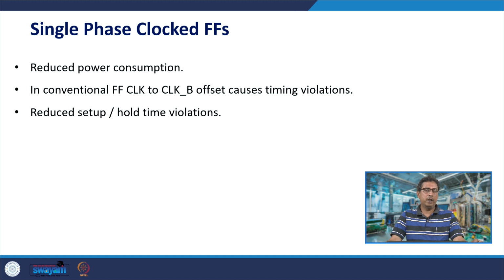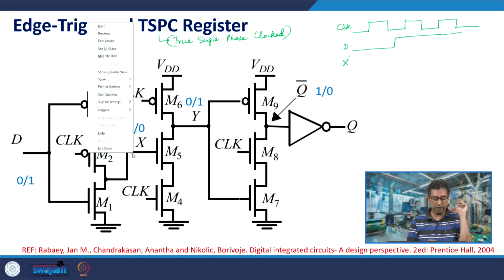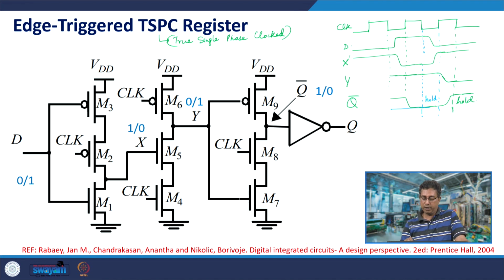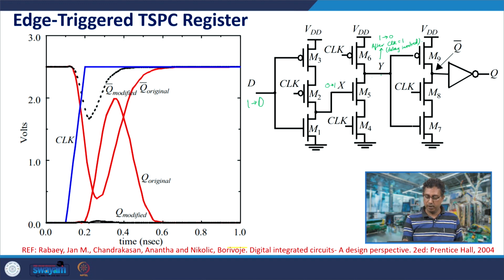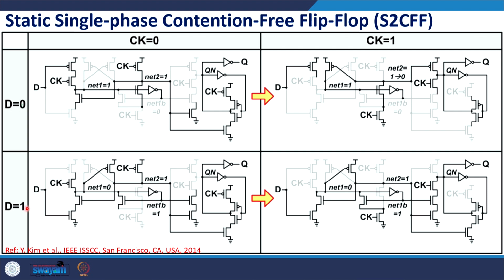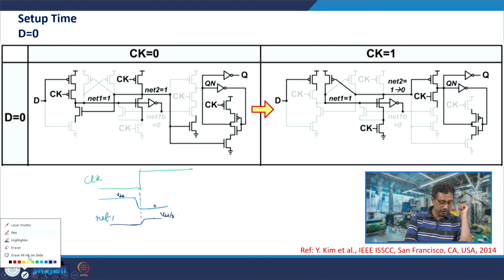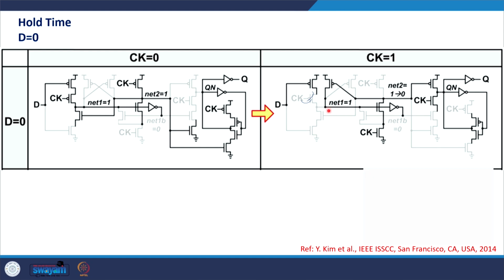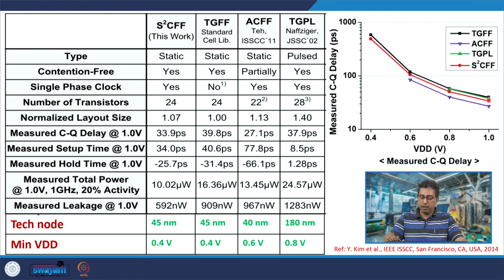Lec 31: Single phase flip-flops design and operation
This lecture covers the Single – Phase Clocked flip flops design and operation.